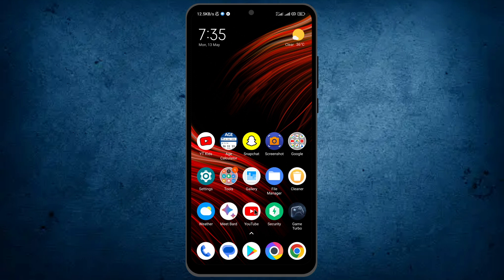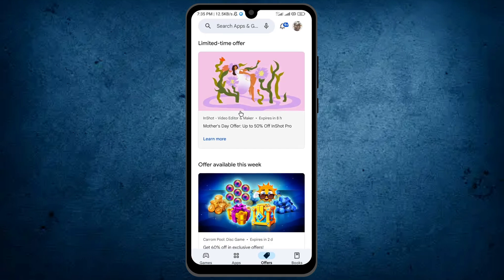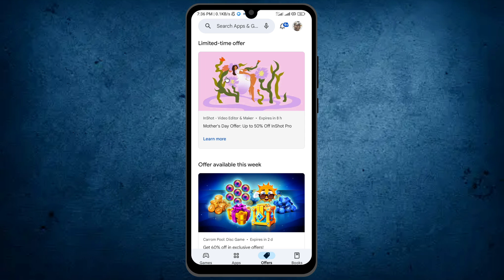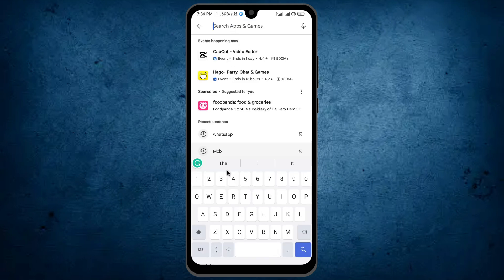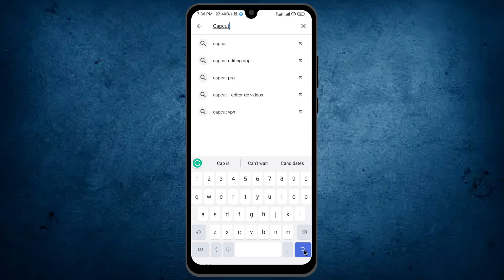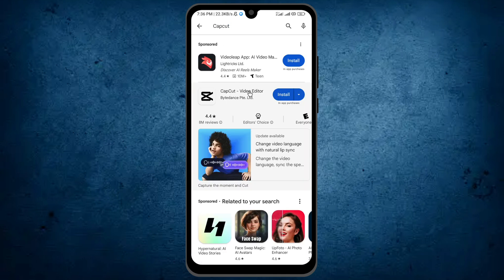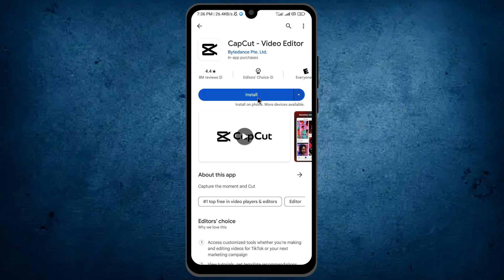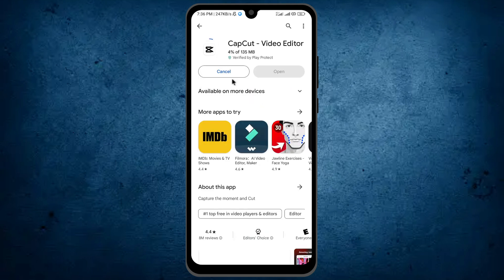How to Download CapCut in Android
"Learn how to download CapCut on Android with this quick and easy tutorial. I'll guide you step-by-step through the process, so you can start editing videos on your Android device in no time. Don't miss out on getting CapCut for Android today!"